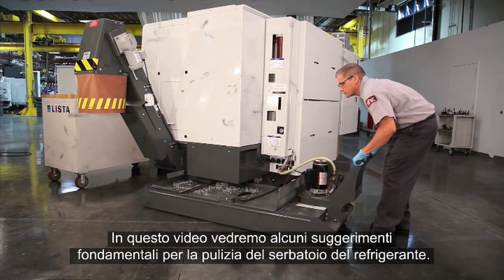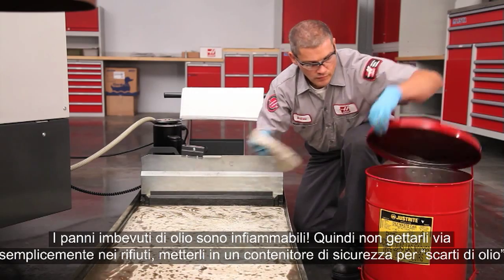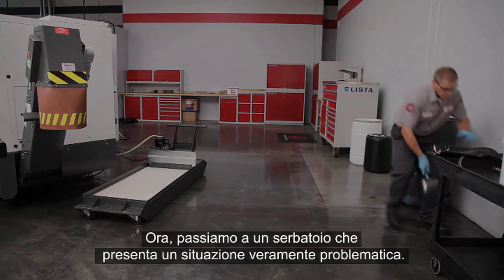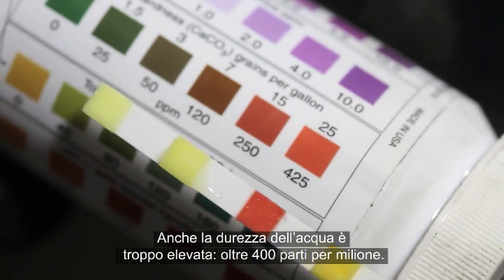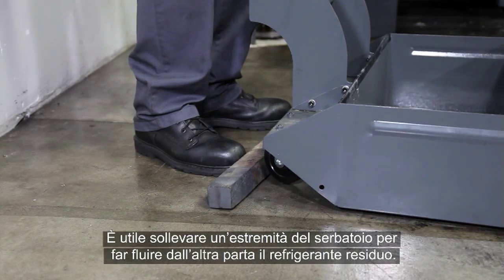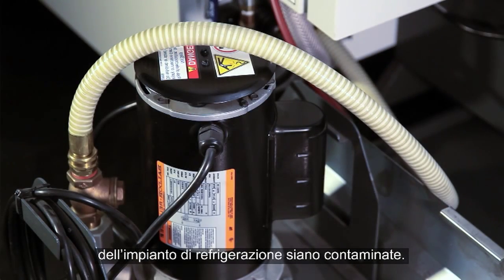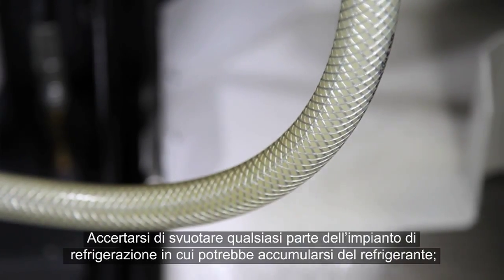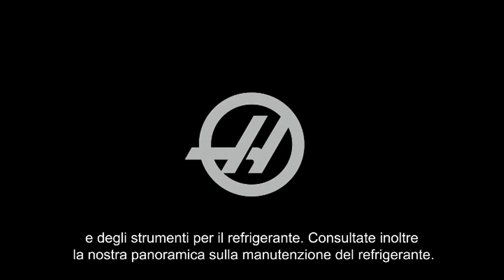(IT)Refrigerante per macchine utensili: Pulizia del serbatoio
Il refrigerante nel serbatoio è pieno di olio o trucioli? O peggio ancora, inizia ad avere un cattivo odore a causa dei batteri? In questo video iniziamo dalla pulizia di un serbatoio piuttosto sporco. Poi passiamo a un serbatoio molto sporco, illustrando i passaggi per la pulizia dell'intero impianto di refrigerazione di una macchina trascurata e contaminata dai batteri.

Rimanete aggiornati ricevendo le ultime notizie, video dei prodotti e casi studio da Haas Automation. Visitate il sito per iscrivervi.